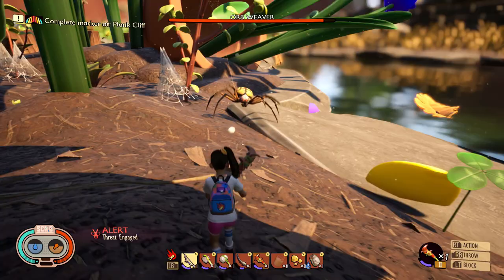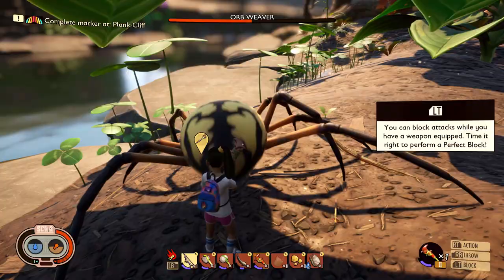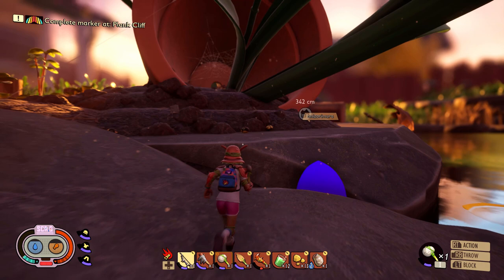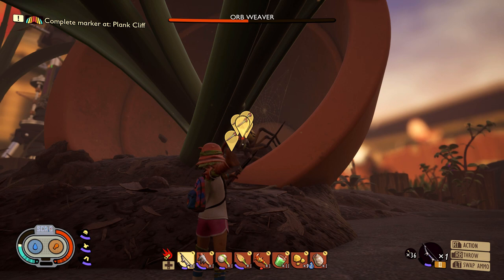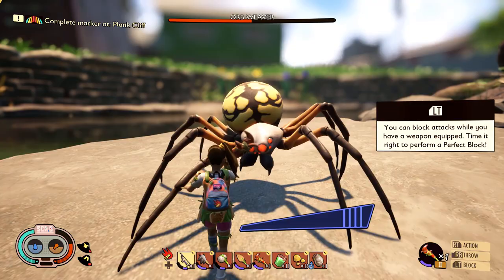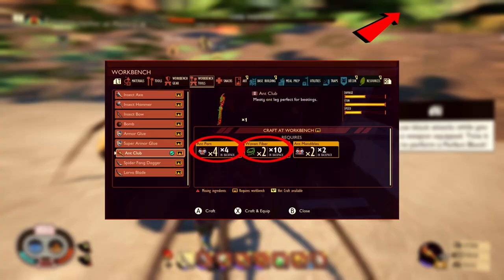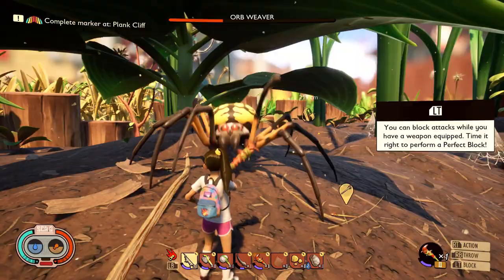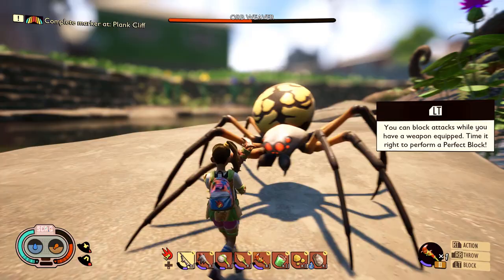Grounded Survival Guide: How to Kill Orb Weavers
Check the pinned comment for timestamps and click "SHOW MORE" for more important links!

Come watch me play games LIVE here!